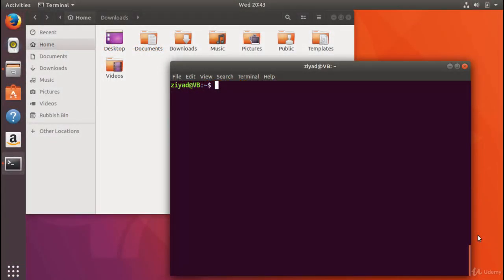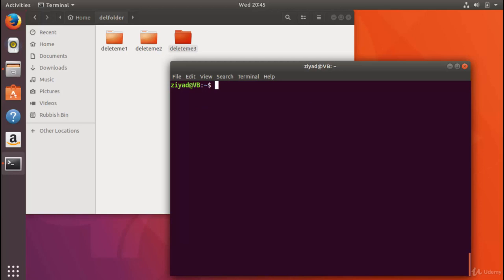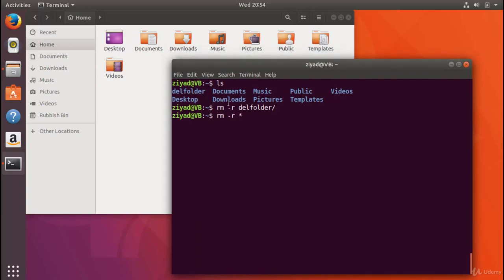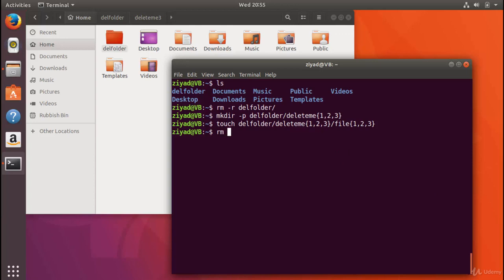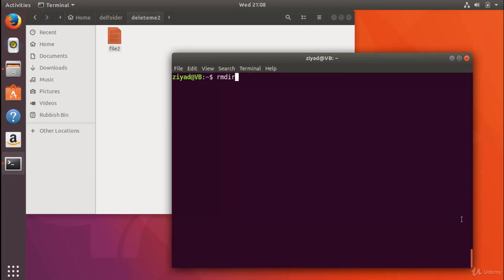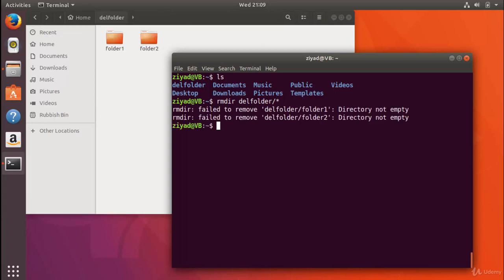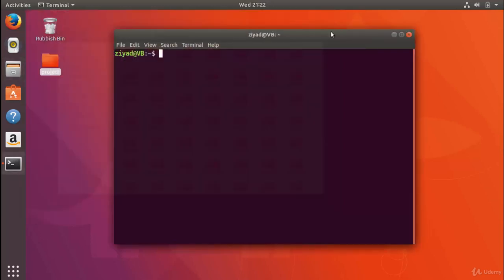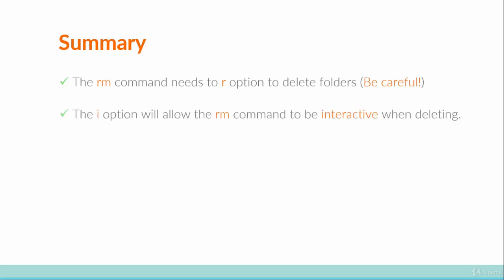2.14. Deleting Files and Folders - Part 2.mp4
2.14. Deleting Files and Folders - Part 2.mp4